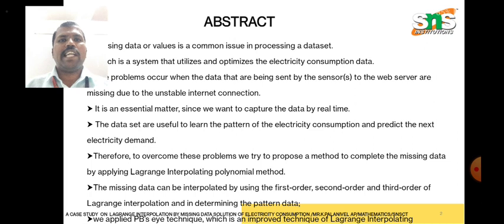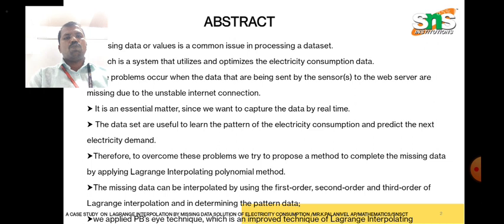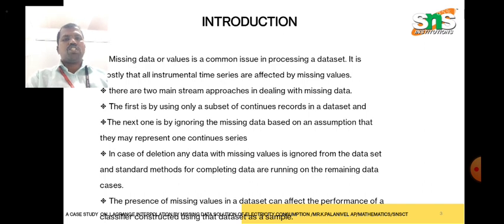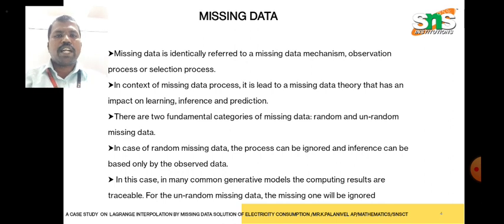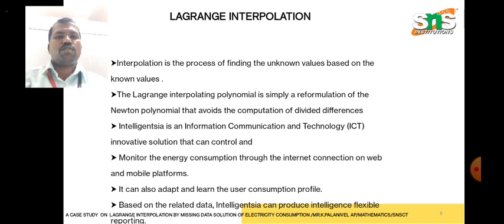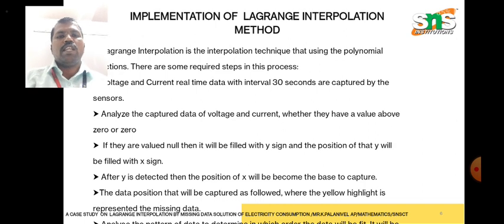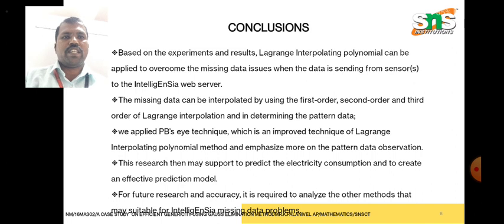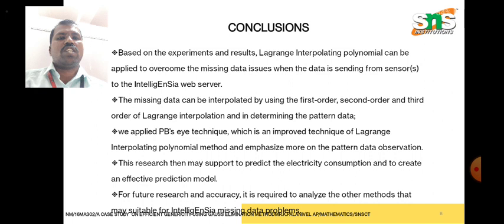Case study on Lagrange interpolation by missing data solution of Electricity consumption